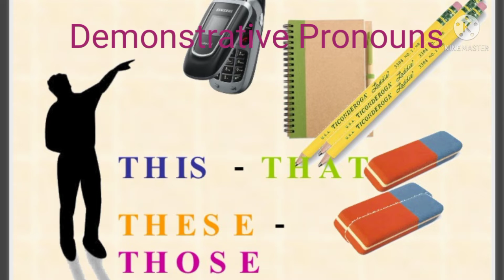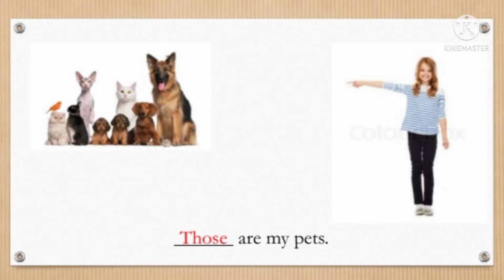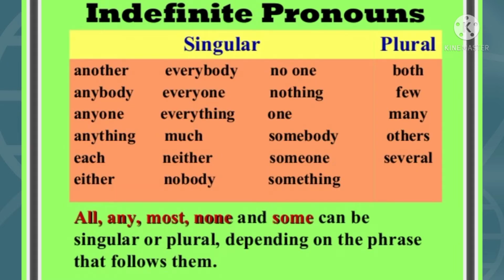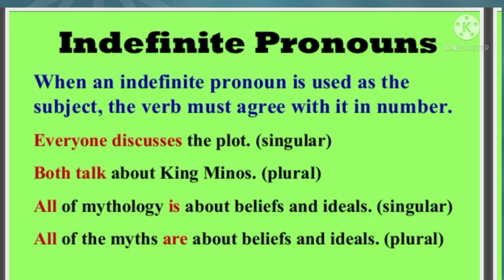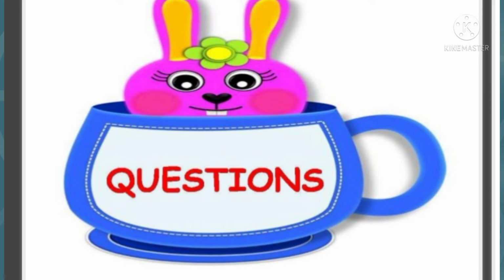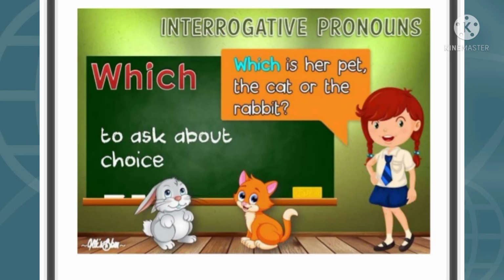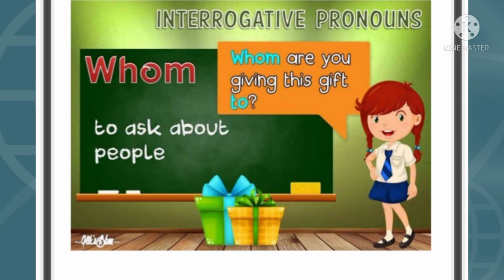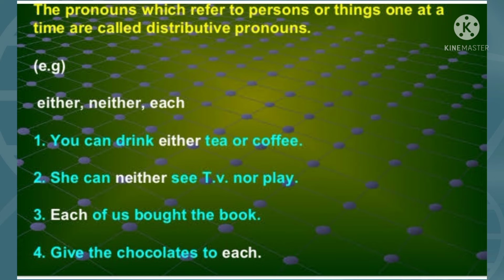Standard VII, English 1,Lesson 4, Pronouns: Part 2